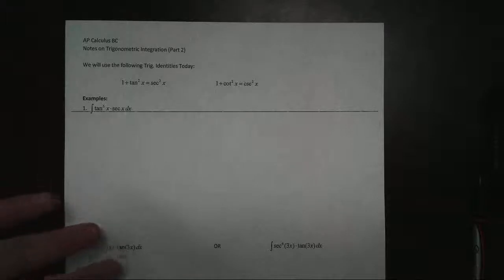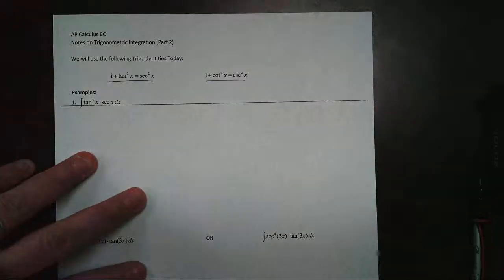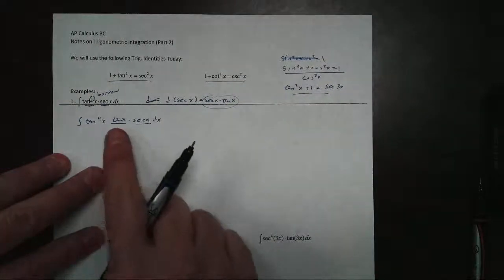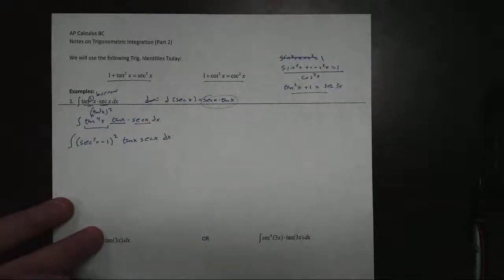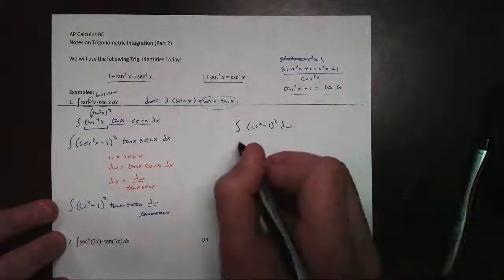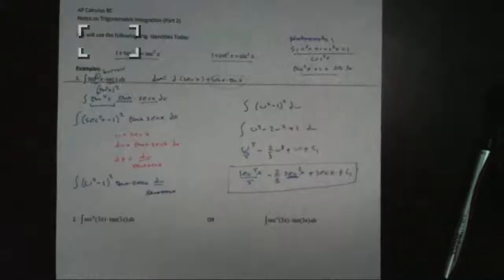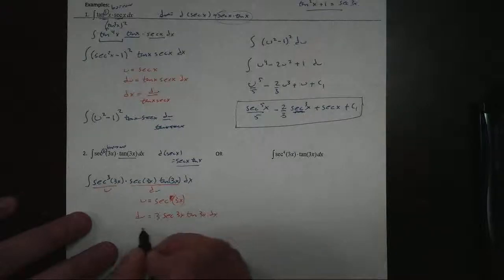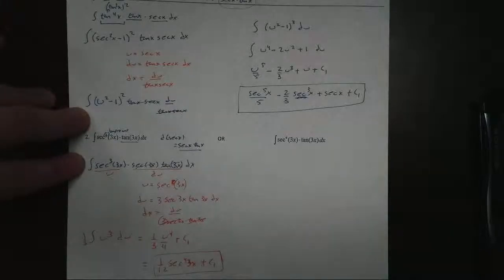Trig Integrals Day 2 Part 1